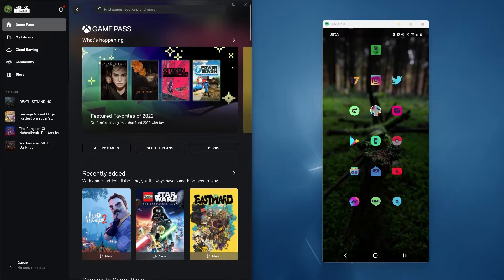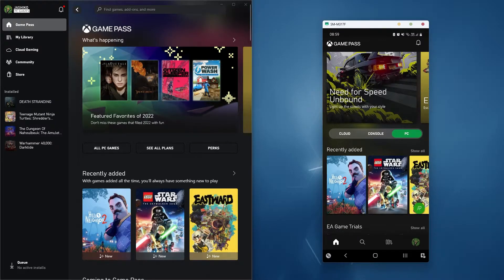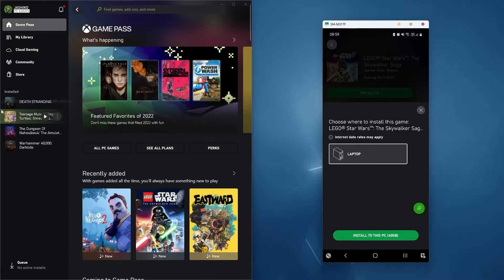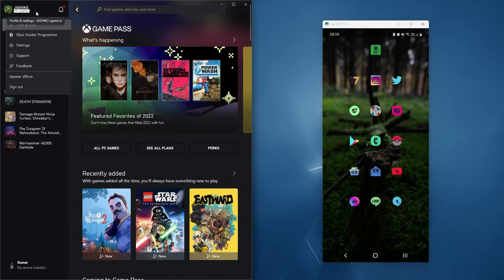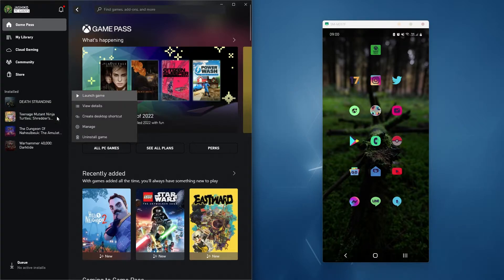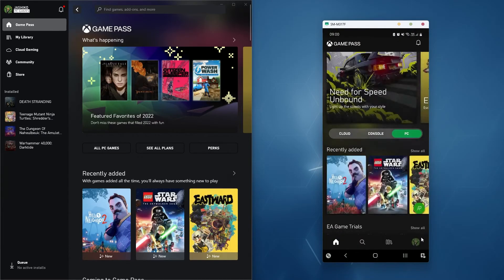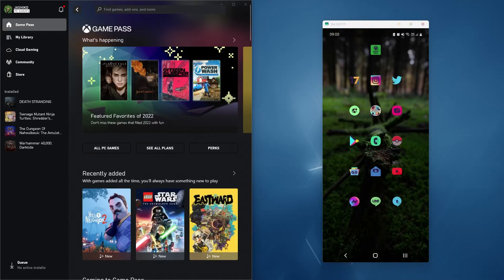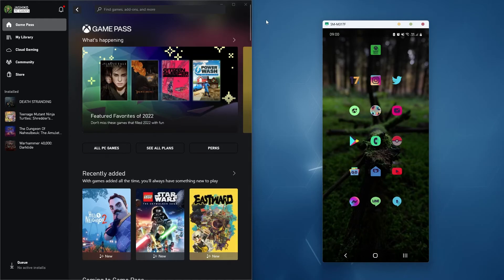How to fix game downloads not cancelling in the Xbox app. (Game Pass Remote Installation)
If you are using the Xbox app on Windows and have tried to remotely download a game from your phone via the Xbox Game Pass app and now can’t cancel the download. This article will show you several different things you can do to stop games from continually trying to download even after you have removed them.